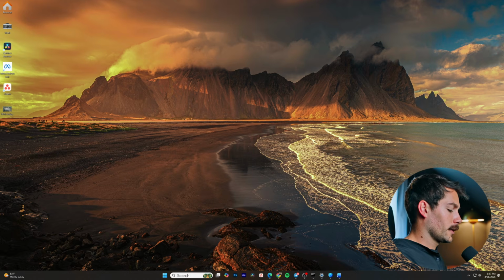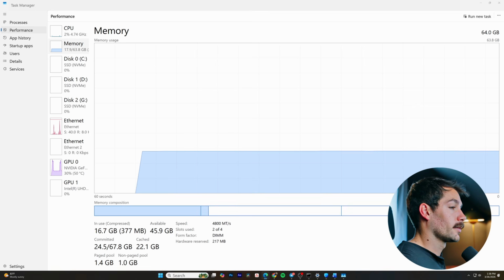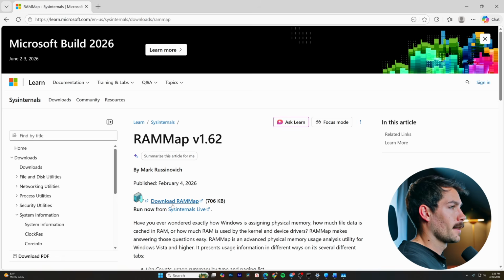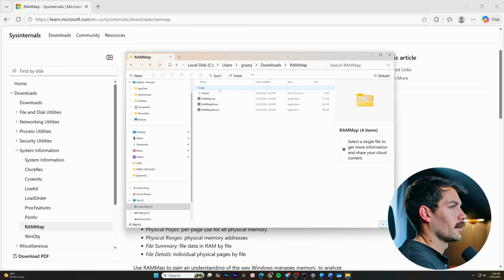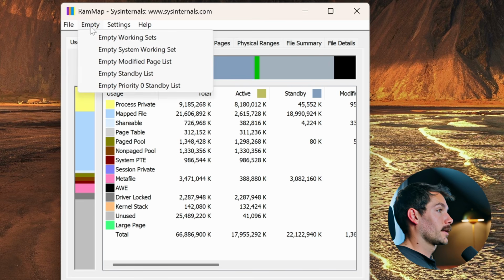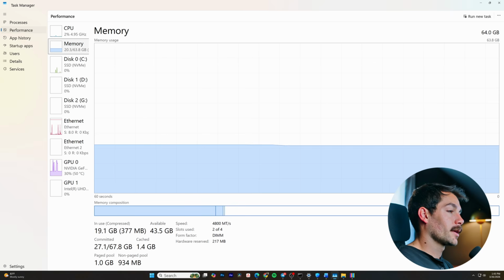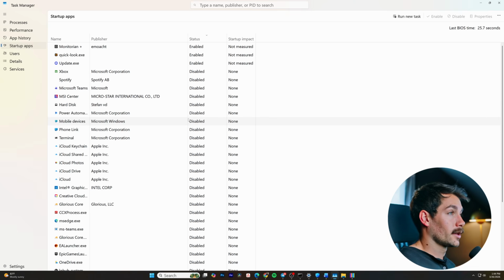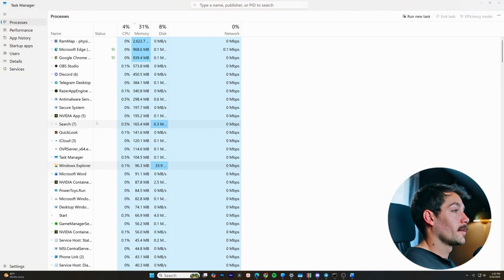Why Your Windows PC is Slow? Clear RAM Cache in Seconds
Is your Windows PC slowing down for no obvious reason?
It might not be your CPU or storage — it could be your RAM cache.

In this quick, step-by-step guide, I’ll show you how to clear RAM cache in seconds and free up memory without restarting your computer.

🧠 What You’ll Learn:

🧾 What RAM cache actually is
⚡ Why cached memory can slow your system down
📊 How to check memory usage in Task Manager
🔄 How to clear standby memory safely
💻 Using built-in tools to free RAM
🛠️ Optional advanced method for power users

Perfect for:

Low RAM systems (8GB or less)
Gaming PCs
Editing workstations
Office laptops
Anyone experiencing random slowdowns

⚠️ Bonus: I’ll also explain when clearing RAM helps — and when it doesn’t.